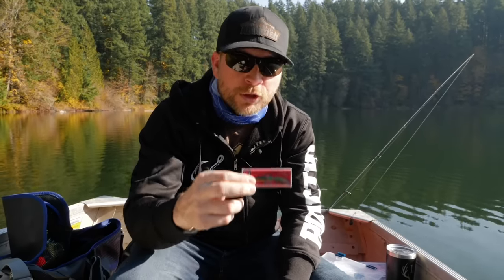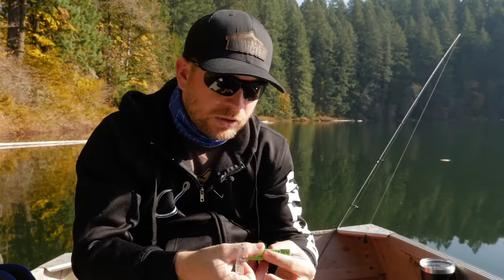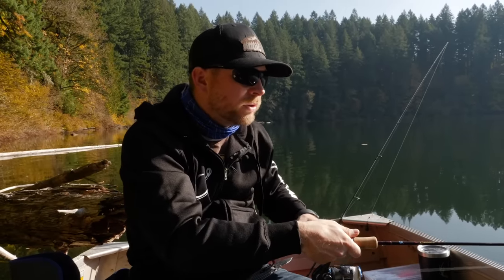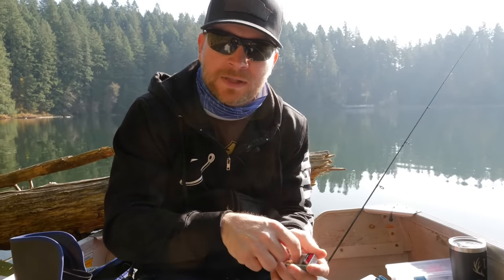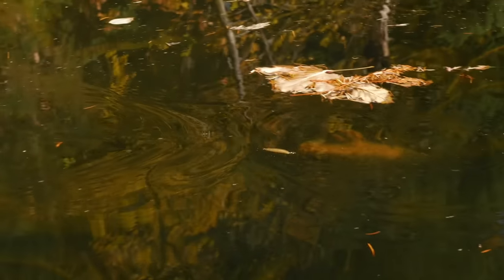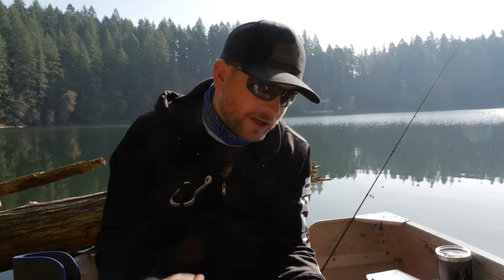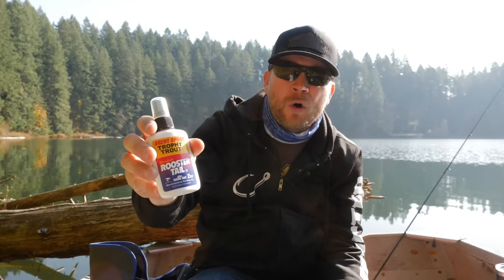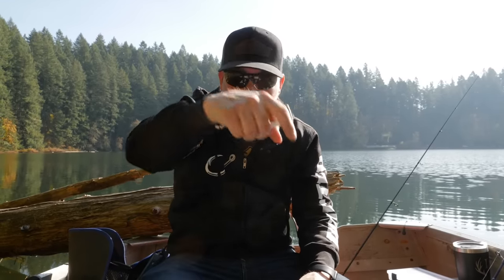TOP 3 Rapala Lures For TROUT FISHING In Lakes or Ponds (TROLLING TIPS!)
Rapala trout fishing lures are deadly for trolling and casting at trout. Rapala makes a few different lures for these trout fishing applications. In this video Marlin from Addicted Fishing goes over the top 3 rapala trout lures to use when targeting wild or stocked trout in lakes and ponds. Thanks so much for tuning in, please smash that thumbs up button and turn on the bell for more videos to come!

We appreciate every single one of you that take the time out of your day to click on our video, give it a thumbs up, share it to friends, or any other support you offer. Its MUCH APPRECIATED!! 𝗛𝗘𝗟𝗣 𝗦𝗣𝗥𝗘𝗔𝗗 𝗧𝗛𝗘 𝗪𝗢𝗥𝗗! 🔔

STAY ADDICTED! 🤘🎣